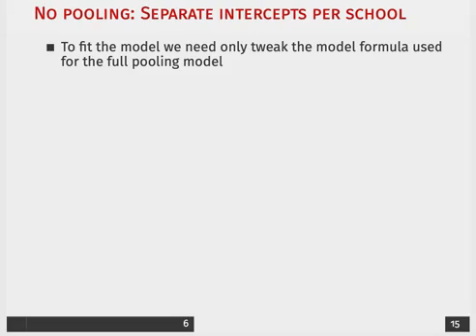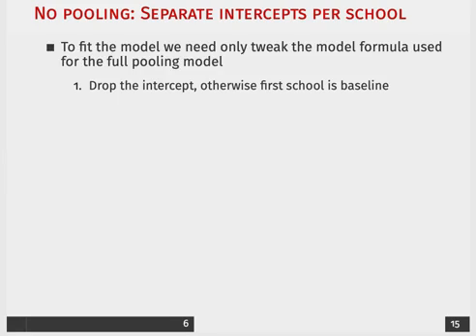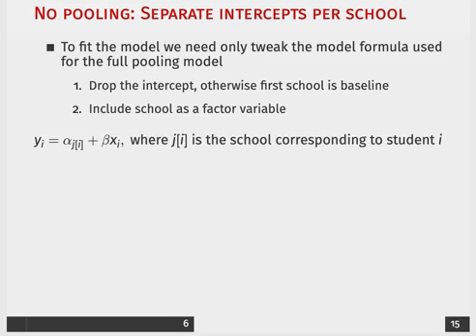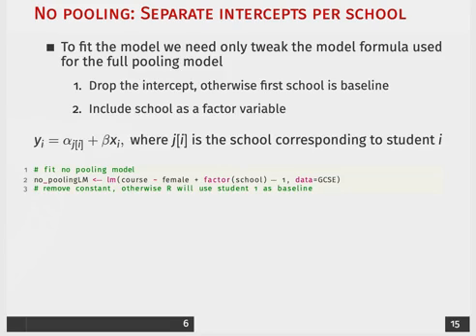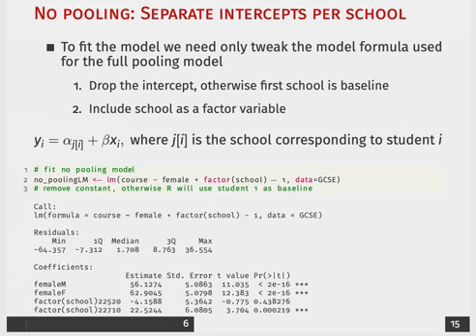Week 11, Lecture 21, Part 4: No Pooling